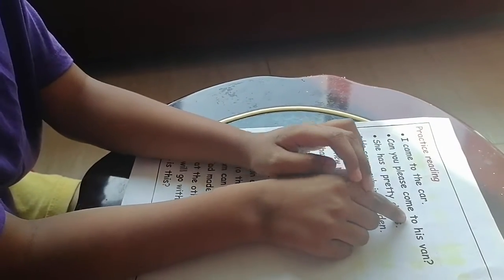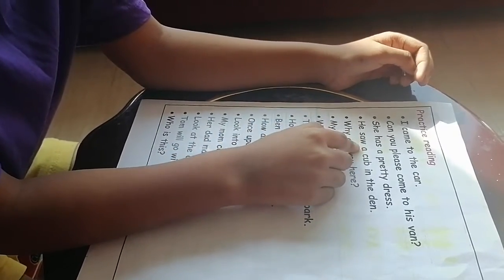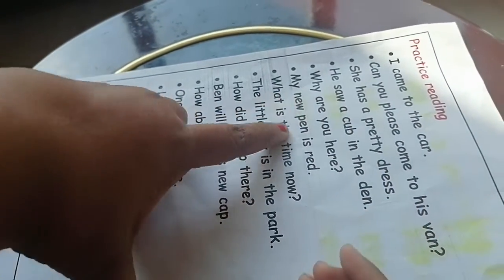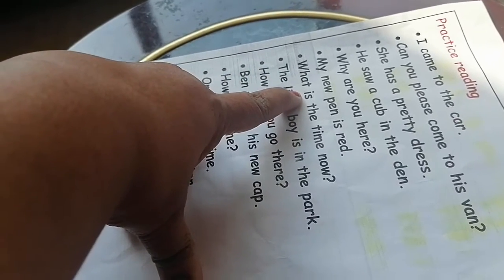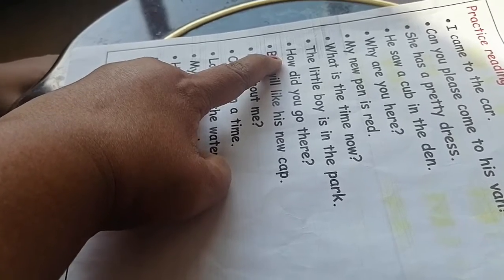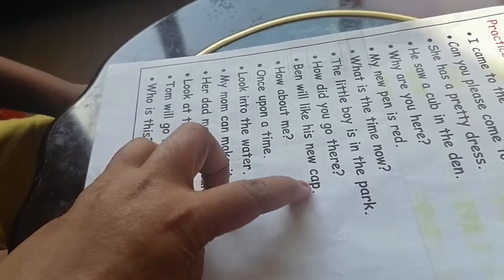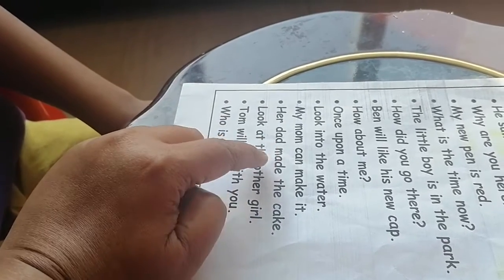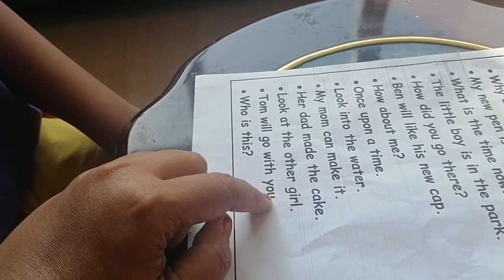Reading sentences//Sheldon KG2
Sheldon is practicing to read sentences. He is 5 yrs old now and in KG2